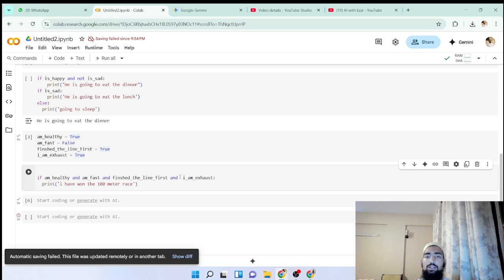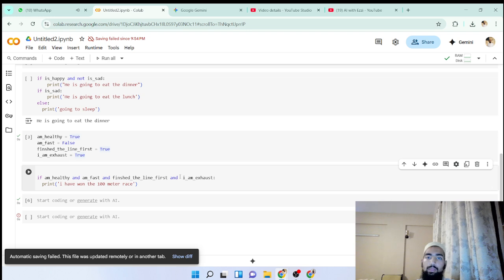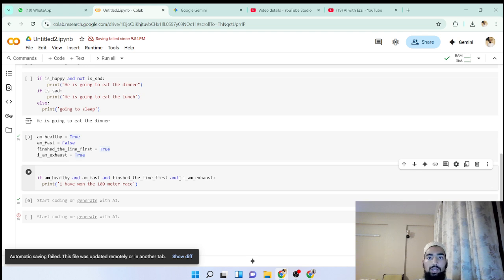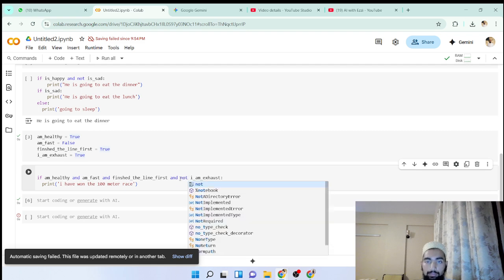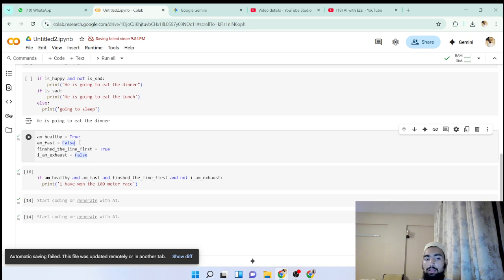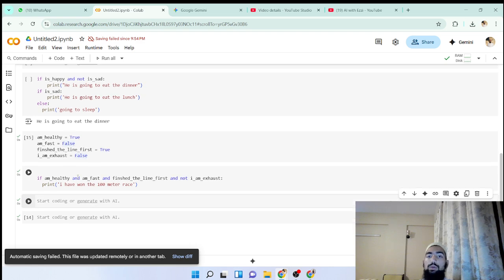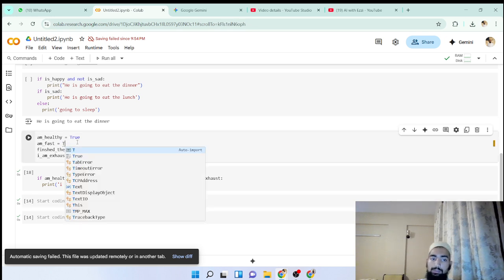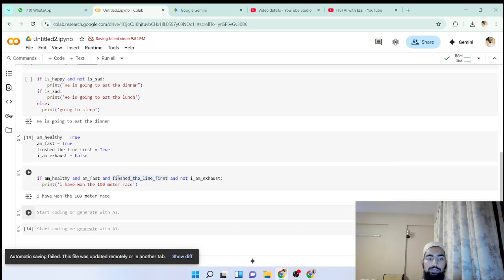Python Conditionals: How "not" Works (4-Minute Colab)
"Master the not logical operator in this quick 1-minute Google Colab tutorial! Learn how to invert a Boolean value or a condition, turning True into False and vice versa. This video is the final part of our series on logical operators, an essential tool for creating concise and readable conditional statements in Python."